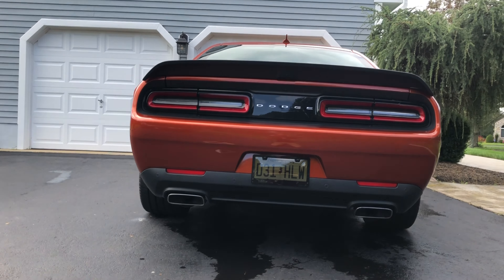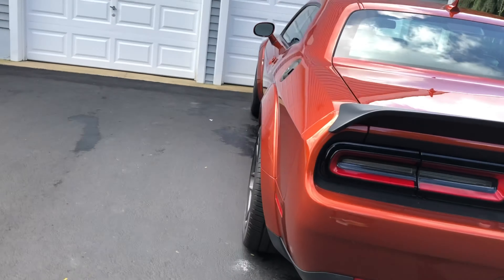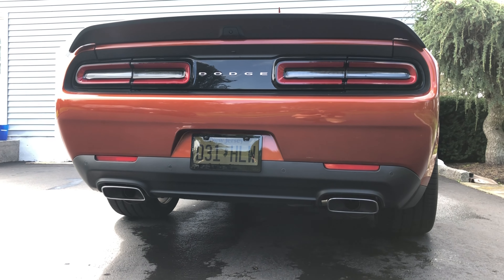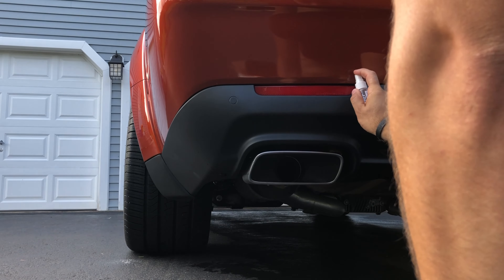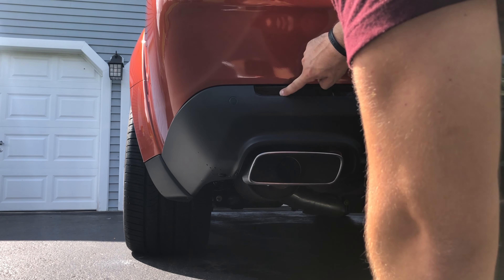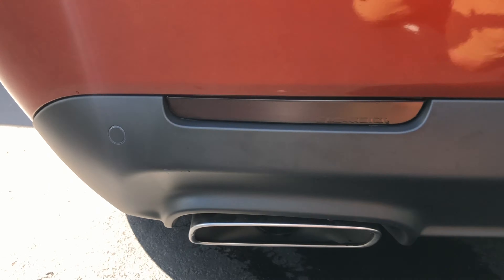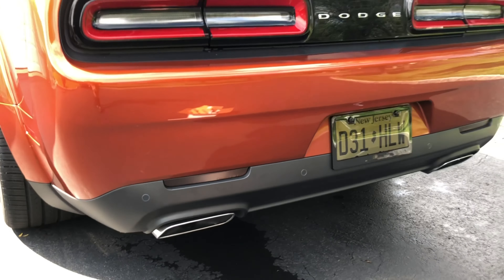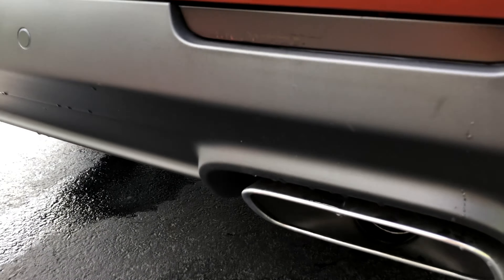2021 Dodge Challenger Widebody Tinted Rear Reflectors Luxe Auto Concepts Dark Smoke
Quick video of the before, after and installation of the Luxe Auto Concepts rear reflectors tint kit on my 2021 Dodge Challenger Widebody Scat Pack! Let me know what you guys think of the tints on the Sinamon Stick!